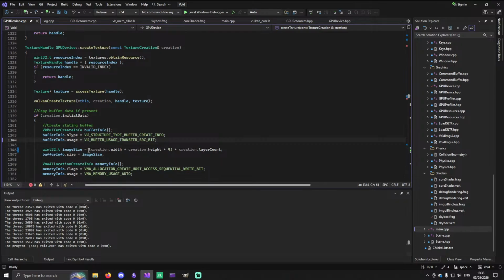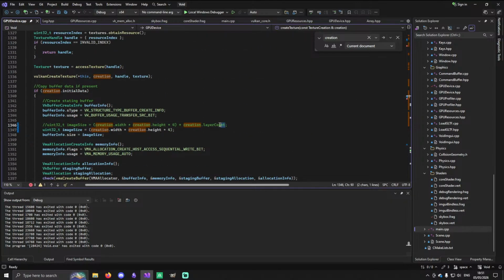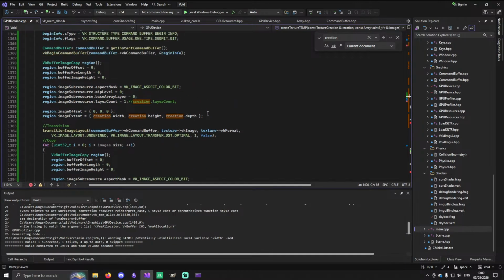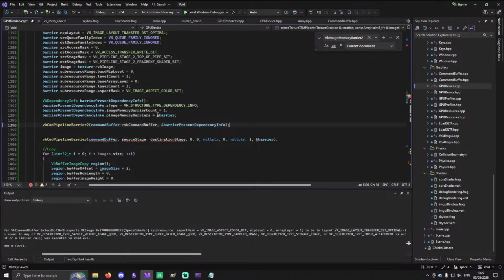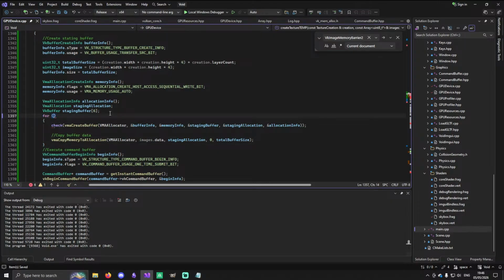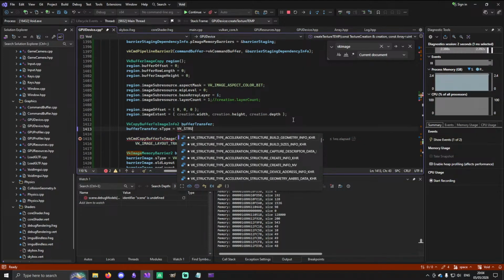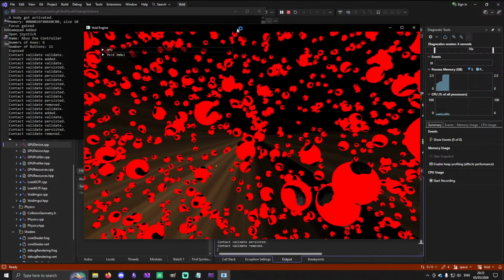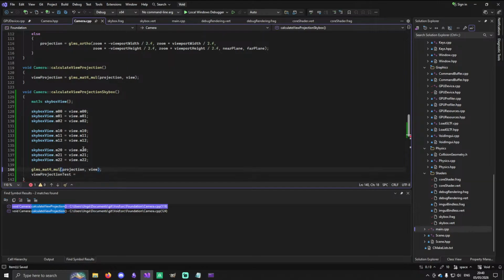C++ and Vulkan Game Dev - Textures, images views, images and buffers all need fixing.